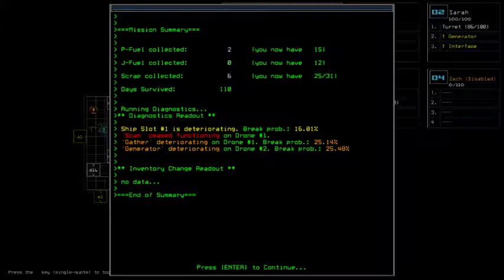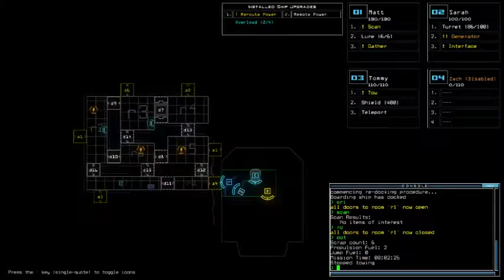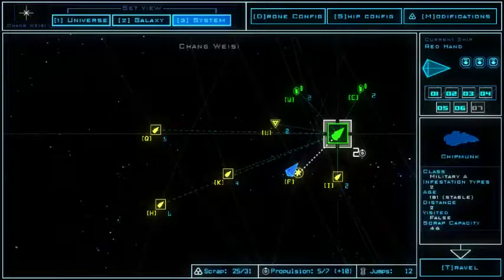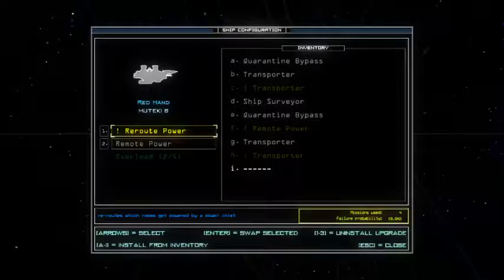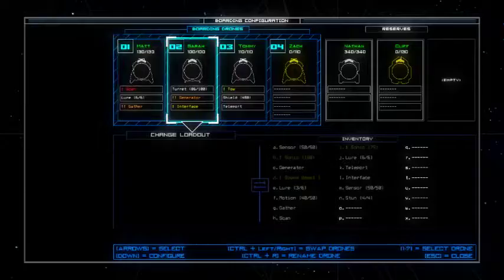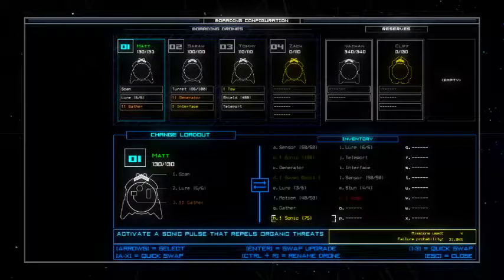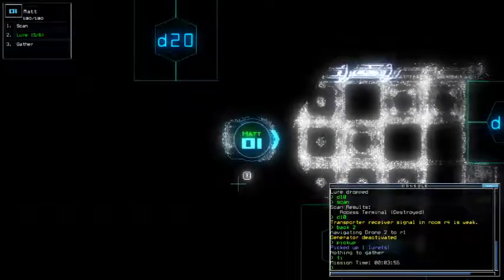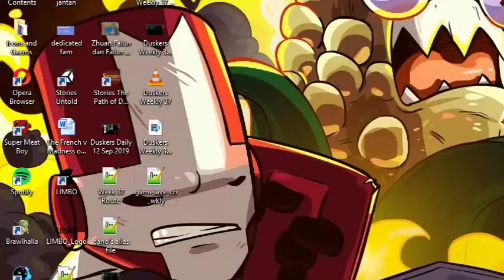Duskers Weekly #37 of 2019 - Episode Final (Finishing U-!)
Yeah... the last mission getting cut out again. Along with the goddamn drone HP maximizing part. So pissed. I might have to consider switching the keybind to play and stop recording...

Despite all the recording mishaps, we didn't get damaged at all this week! Now it's time to finish the challenge once and for all along with getting the scraps we can get from autotrader before exiting to Stargate!

Dano had actually finished playing a few hours after I completed mine. He was getting closer with my score - only 213 points below mine. Welp, maintaining our 3rd winning streak for now. He will definitely get us next time. c:

List of visited System along with the ship/outpost:

*Chang Weisi System
- Oslo; Fuel Depot D
- Chipmunk; Military A (cut-off recording, yet again. I think I keep accidentally hitting that one keyboard button between Backspace and Enter, gnngh. So sorry. Basically I went all-out for this last ship and didn't get damaged by other things.)
- Autotrader x2 (all cut-off... wow. But I got some fuels sold while foolishly leaving 3 drone upgrades in the autotrader while I could just buy 2 of them for selling 1 p-fuel.)
- Backing up save files
- Jumping to Stargate before the game decides to bug the heck out of me.